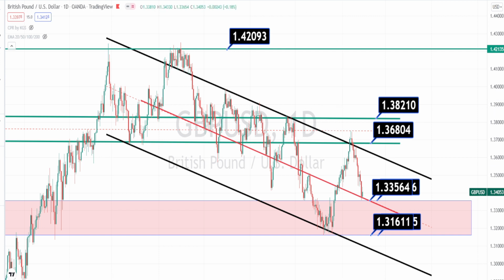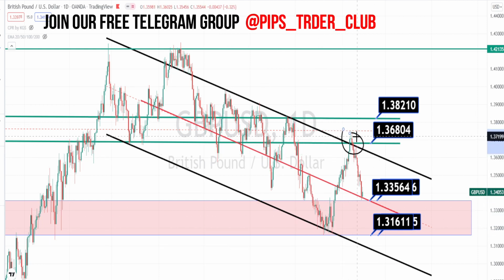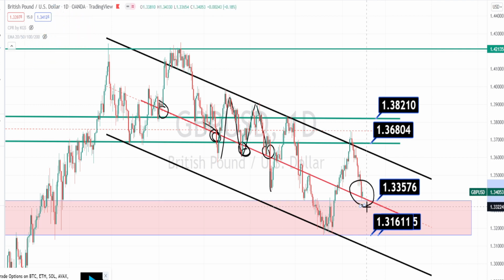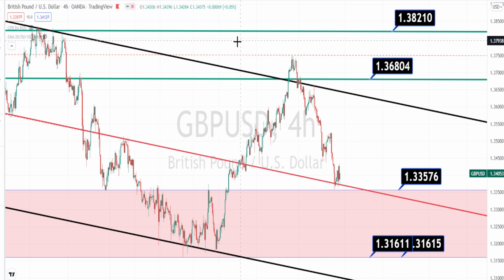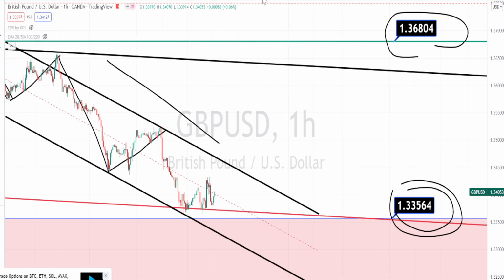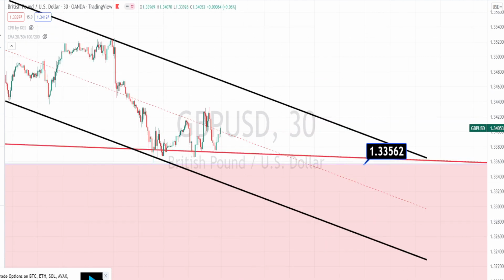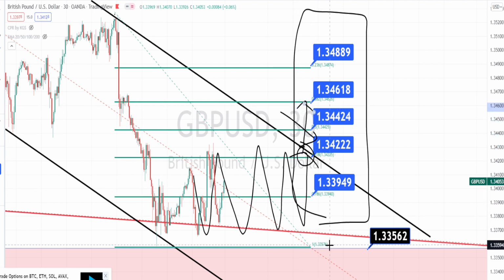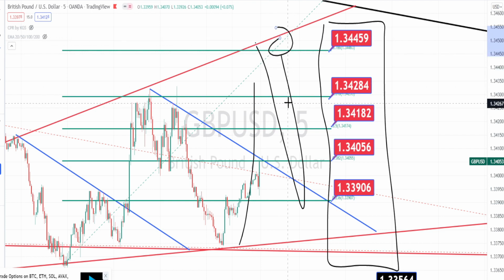GBPUSD Strategy 31 MON JAN | GBP USD Analysis LIVE SIGNALS 2022 Forecast Today FOREX daily